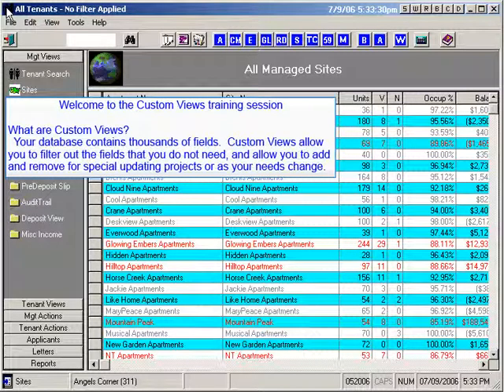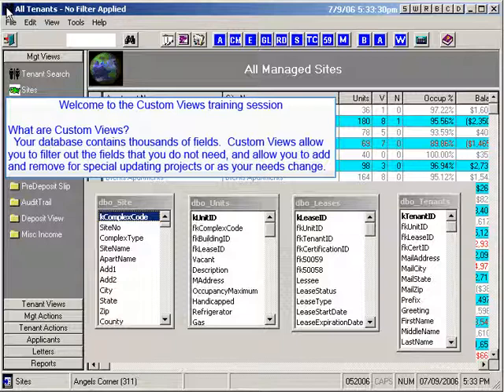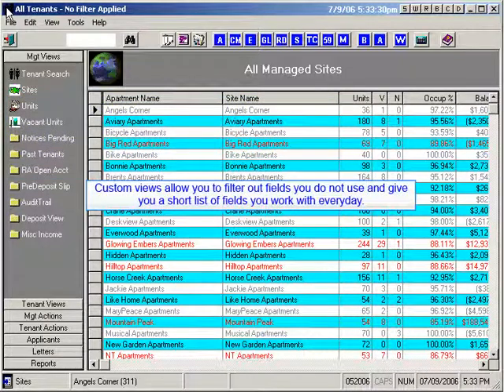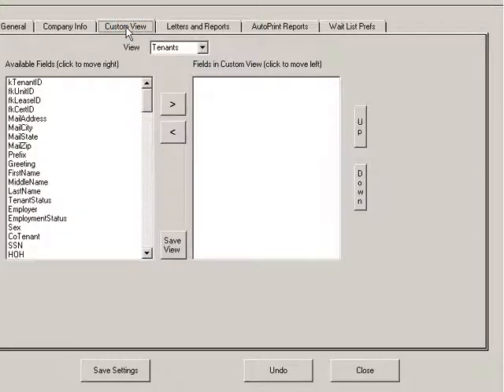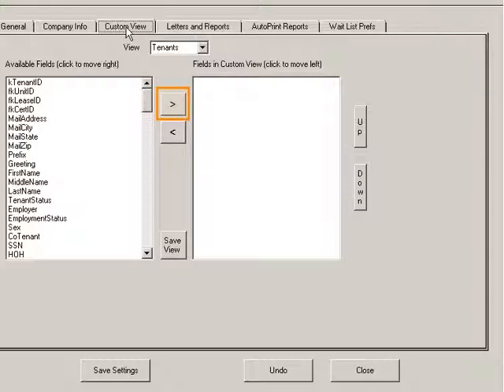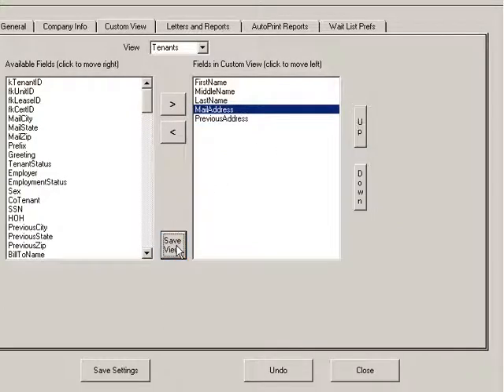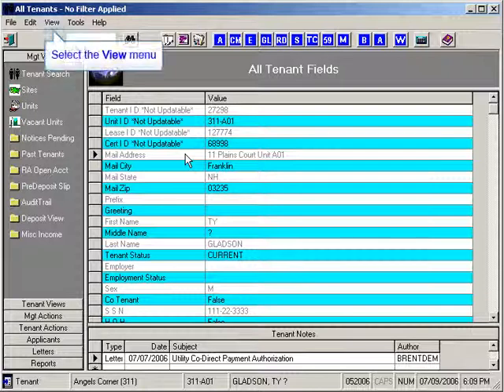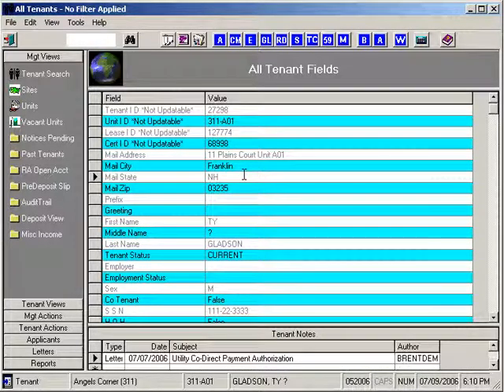Custom Views Training - MultiSite Systems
How to change the field data that displays in your Custom Views